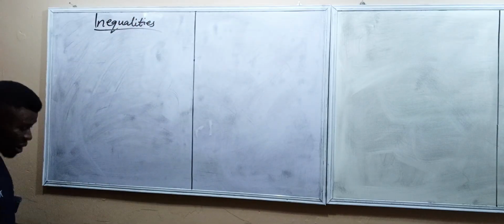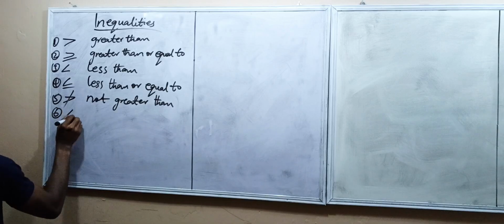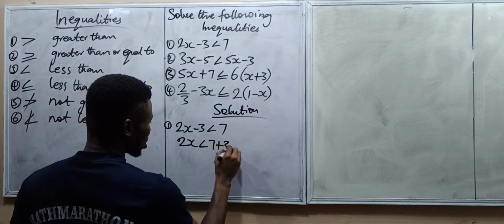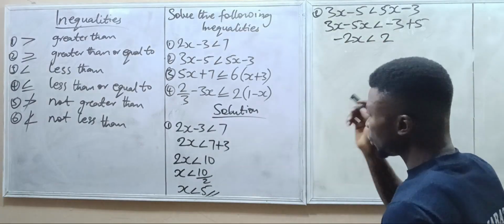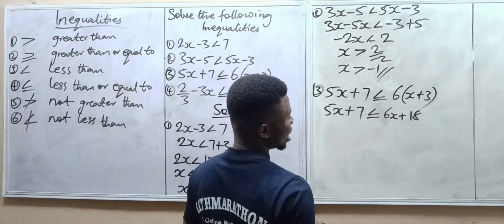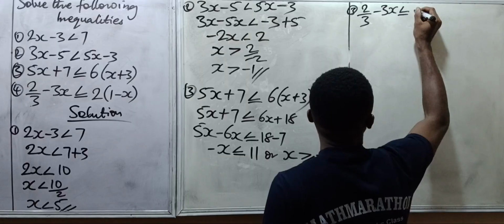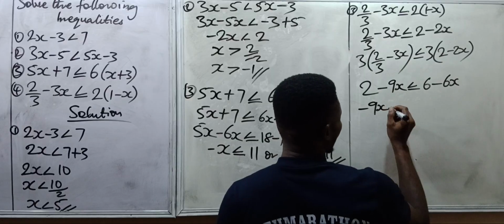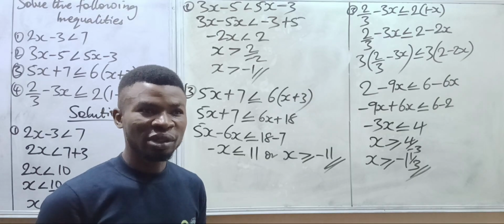Mastering Inequalities| Step-by-Step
Welcome to this educational video on inequalities! In this lesson, and others in the series, we will explore the fundamental concepts of inequalities, learn how to solve and graph inequalities, understand their real-life applications, and grasp the importance of inequality symbols. Whether you're a student preparing for exams or someone wanting to refresh your math knowledge, this video will break down inequalities in a clear and engaging way!"